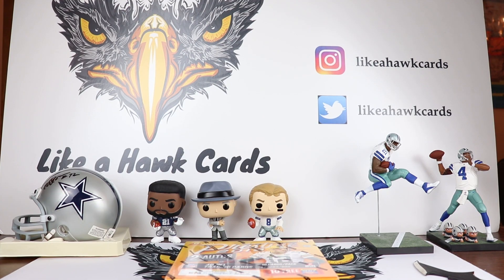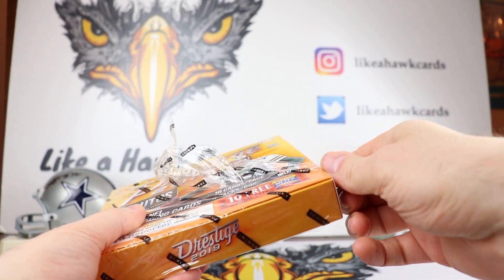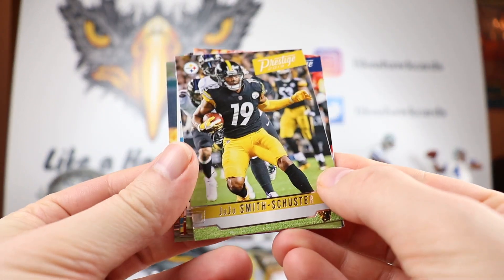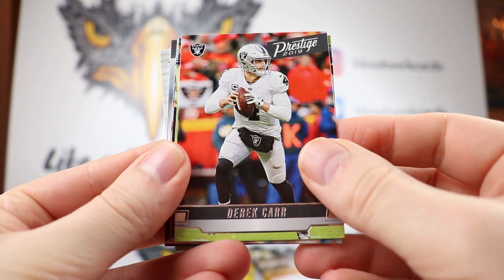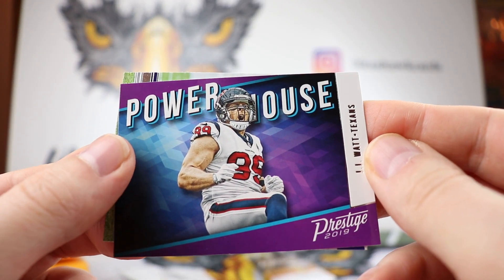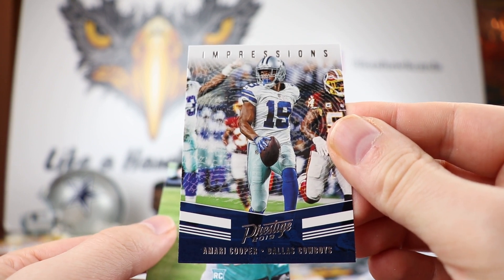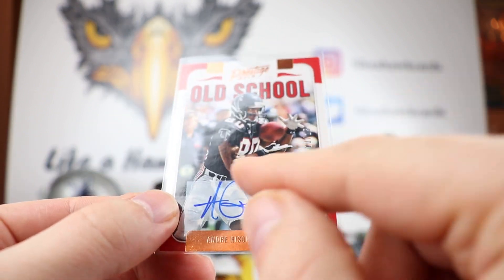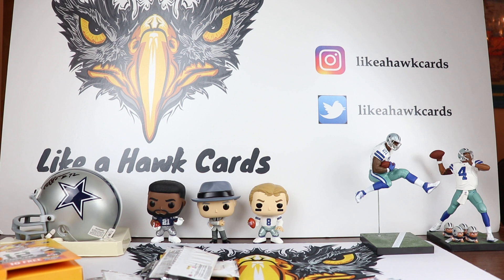2019 Prestige Mega Box - 2 Autos with 1 Vet Auto Hit! 3 ed cards Nice inserts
I had to flip flop days with wrestling since Summerslam comes out today.  I decided to open a mega box of 2019 Prestige.  This was bought from target.com and was delivered in one day.  You get 2 autos in the mega box along with numbered cards, inserts and more.  Enjoy!